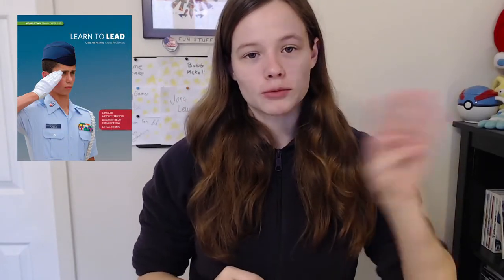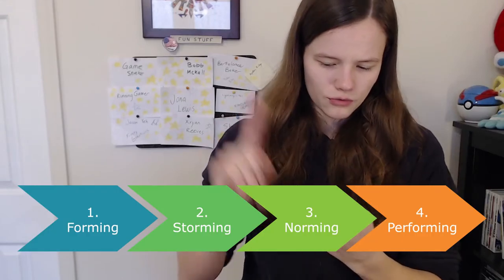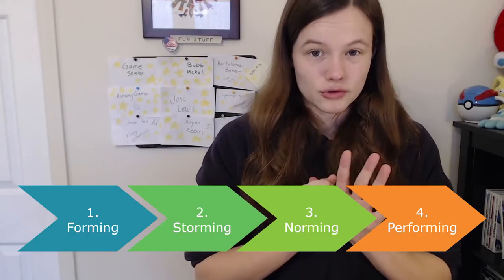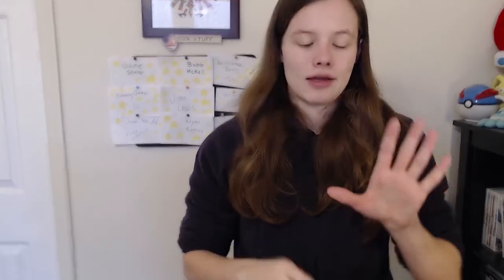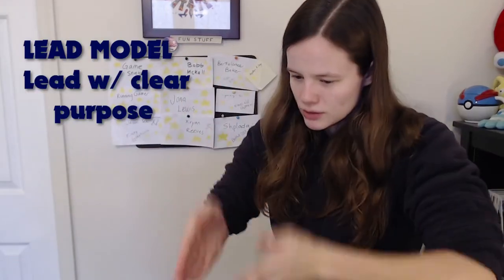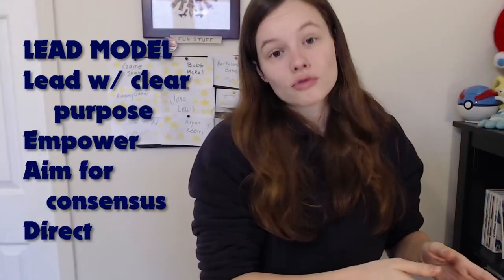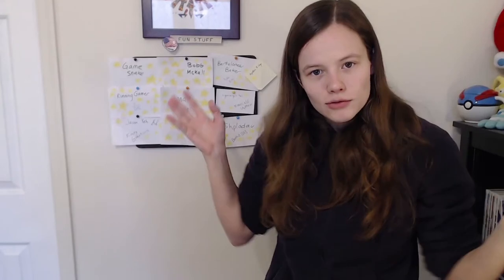Civil Air Patrol Learn to Lead - Chapter 4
Good afternoon, ladies and gentlemen! Due to the high demand for the learn to lead videos, I decided to create an overview of chapter 4 from the Learn to Lead textbooks.

READ THE BOOKS FIRST BEFORE WATCHING! DO IT.